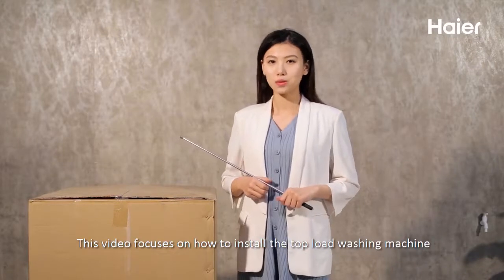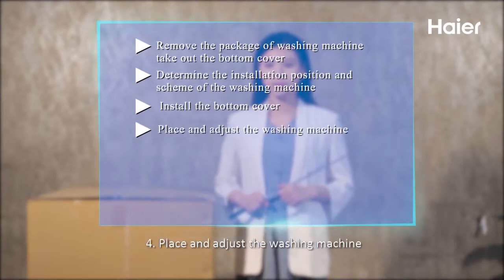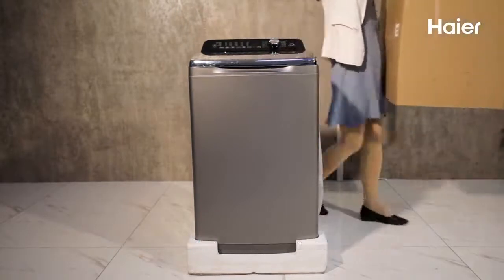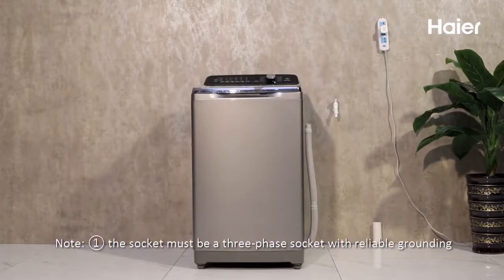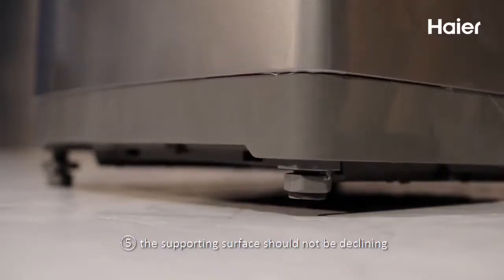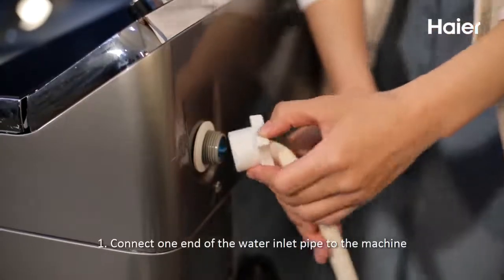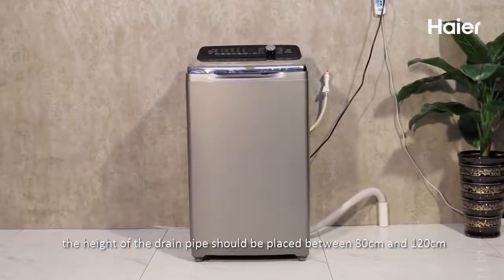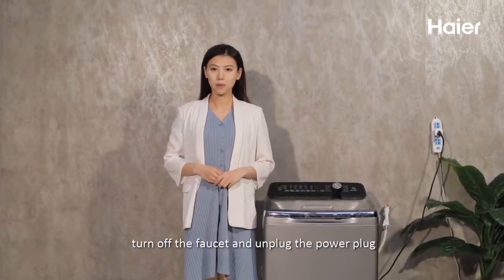Installation guidance of Haier top load washing machine ||WM TV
WM TV Haier ||
Channel+$ubscribe_Video+Like_
Any Other information for +¢ommemt.
                     ||WM TV Haier ||
Dear friends Welcome to my YouTube channel || WM TV || My is Maqsood Ahmad Kasuri if you like my video kindly subscribe my YouTube channel and like my video and comment me.
So,
Watch this video till the end.
I hope you enjoy i

A washing machine is a machine that washes dirty clothes.This barrel is filled with water, and then rotated very quickly to make the water remove dirt from the clothes. Most washing machines are made so that detergent (liquids or powders) can be put into the machine. These can help make the clothes cleaner.

Haier Top loading  Washing Machine Fully Automatic

1.Haier Top loading  Washing Machine Fully Automatic HWM 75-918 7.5kg white
2.Haier Top loading  Washing Machine Fully Automatic HWM 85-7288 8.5kg white
3.Haier Top loading  Washing Machine Fully Automatic HWM 80-P201 8kg Moon Light Grey
4.Haier Top loading  Washing Machine Fully Automatic HWM 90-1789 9kg Silver Grey
5.Haier Top loading  Washing Machine Fully Automatic HWM 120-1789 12kg PCM
6.Haier Top loading  Washing Machine Fully Automatic HWM 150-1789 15kg PCM
7.Haier Top loading  Washing Machine Fully Automatic HWM 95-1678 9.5kg Silver Grey
8.Haier Top loading  Washing Machine Fully Automatic HWM 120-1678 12kg PCM
9.Haier Top loading  Washing Machine Fully Automatic HWM 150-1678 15kg PCM
10.Haier Top loading  Washing Machine Fully Automatic HWM 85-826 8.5kg Sliver Grey
11.Haier Top loading  Washing Machine Fully Automatic HWM 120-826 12kg PCM
12.Haier Top loading  Washing Machine Fully Automatic HWM 120-826E 12kg PCM Moon Light Grey
13.Haier Top loading  Washing Machine Fully Automatic HWM 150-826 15kg PCM
14.Haier Top loading  Washing Machine Fully Automatic HWM 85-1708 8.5kg Sliver Grey
15.Haier Top loading  Washing Machine Fully Automatic HWM 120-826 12kg PCM
16.Haier Top loading  Washing Machine Fully Automatic HWM 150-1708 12kg PCM
17.Haier Top loading  Washing Machine Fully Automatic HWM 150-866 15kg+PCM+Display